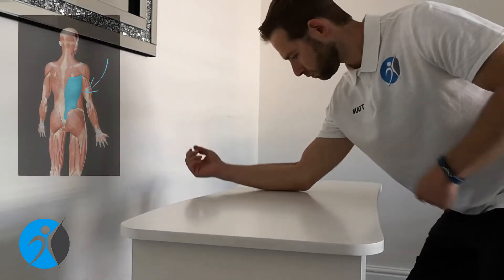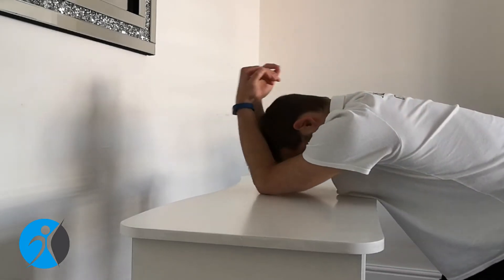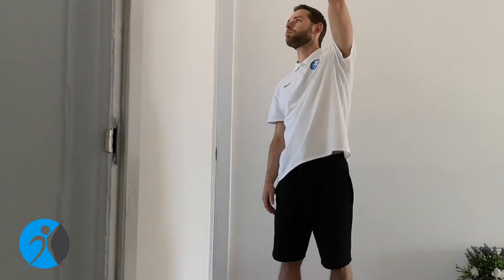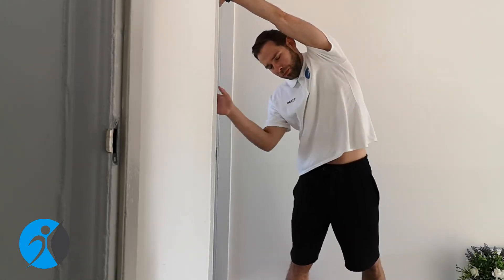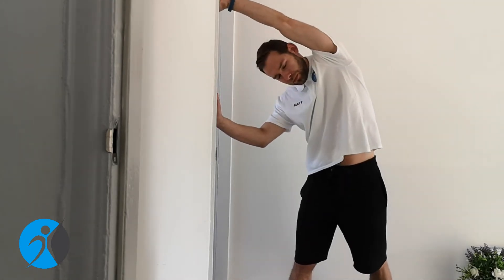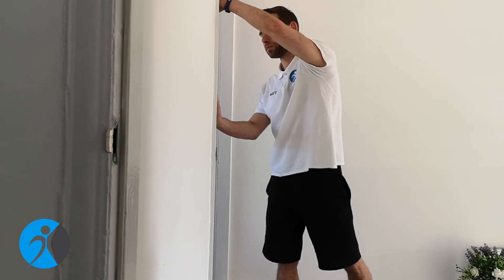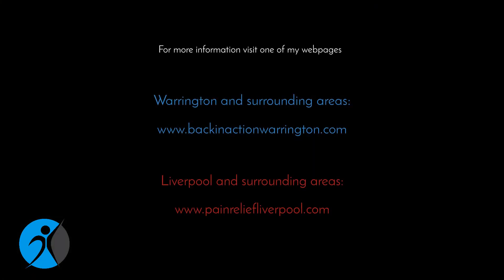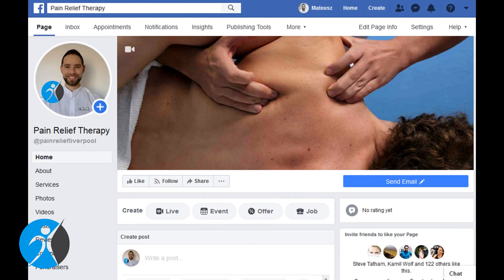LATISSIMUS DORSI stretching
LATISSIMUS DORSI - Huge muscle that covers half of our back. Very strong adductor, extensor and internal rotator of our arm. It has functional connection with the hip of the opposite side of the body (activation of latissimus dorsi right side activates glutes on the left side). Frequent pulling motions from above your head or pushing down whilst your arms are beside your body, can activate trigger points in this muscle.
Active trigger points are linked to pain symptoms around:
➡️Back and front of shoulder
➡️Mid back pain
➡️Elbow and forearm pain
➡️Wrist pain

➡️Volar finger pain
Matt
Music in intro: Martin Mittone - Retrospections